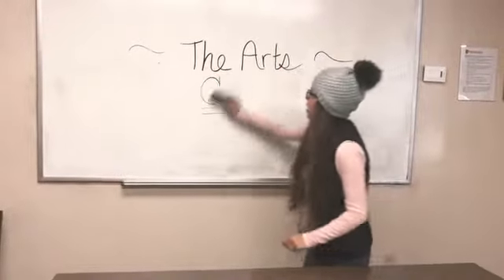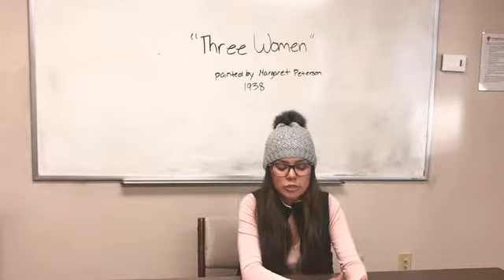FA Our Experiences with “The Arts” 🎨🎭🎼